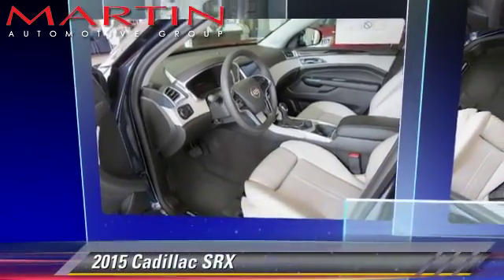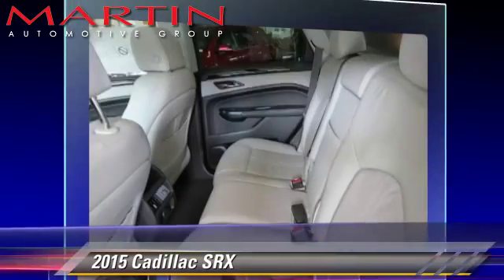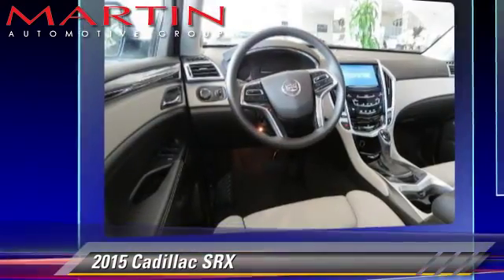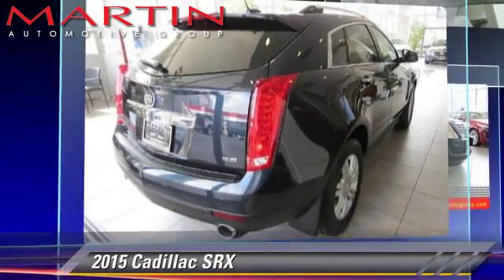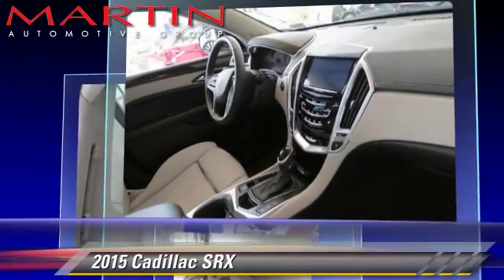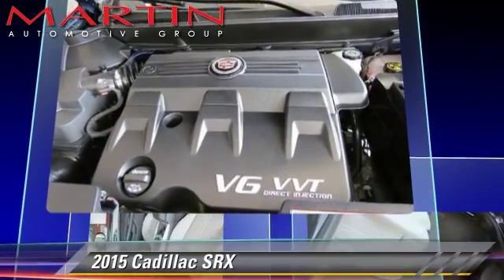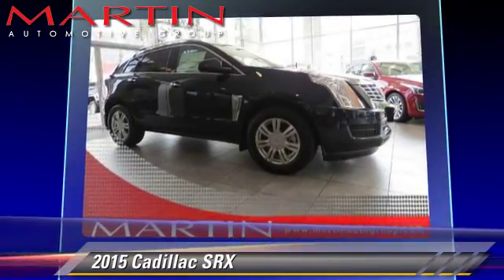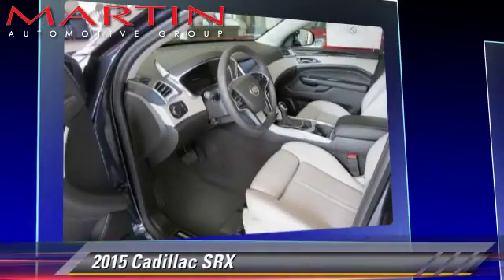2015 Cadillac SRX Long Beach,GMC Trucks,Cadillac,GM SR15344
2015 Cadillac SRX

Martin Auto Group - Cadillac-GMC
12101 West Olympic Blvd

Don't miss this 2015 Cadillac SRX. It's equipped with Automatic transmission and features a Sapphire Blue exterior. With 14 miles, You'll want to take this car home. Make a great choice today.